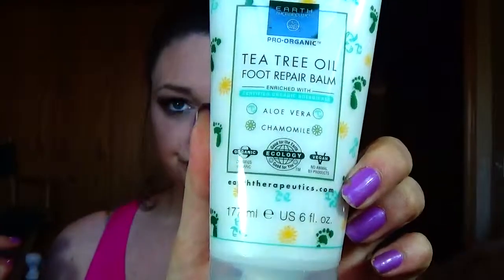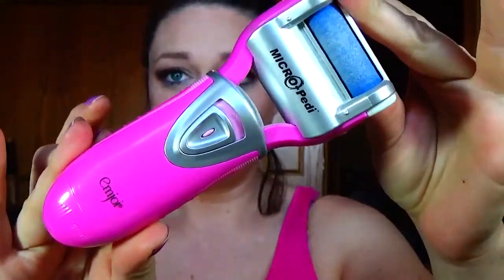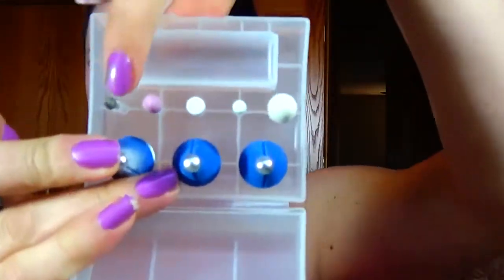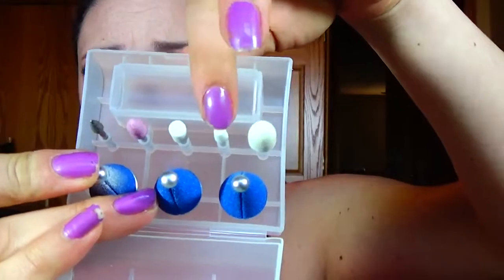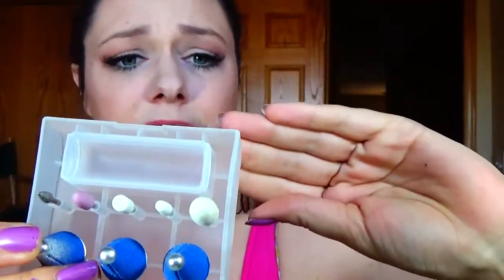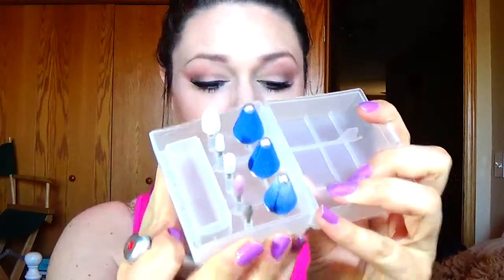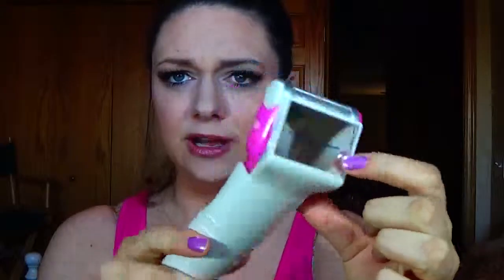Its Pedicure Time!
Little Correction for you guys the Emjoi is $30.00 and I have linked the info below!

*** I pay for my own stuff :)